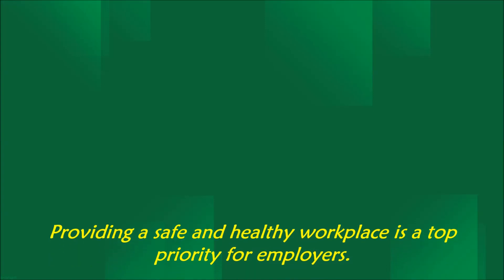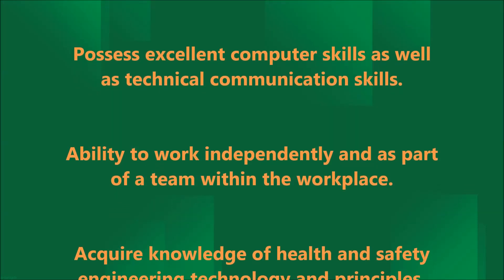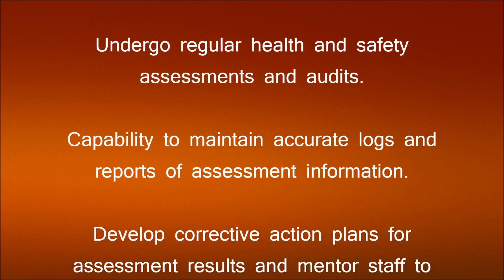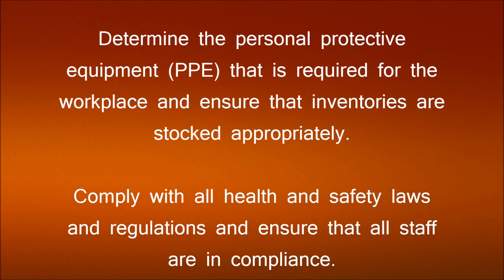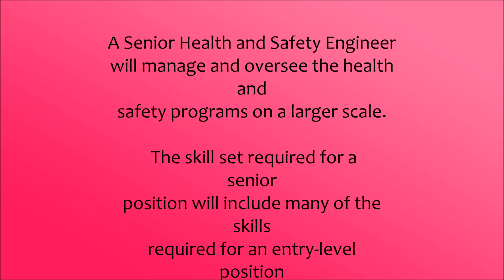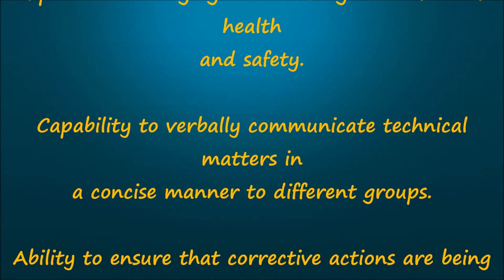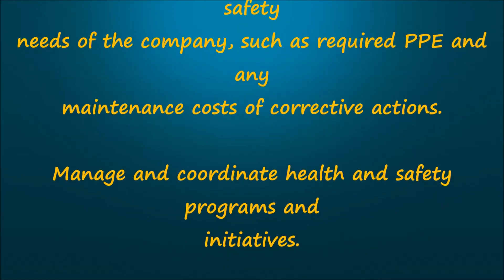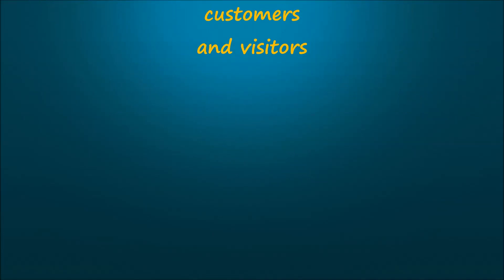Health & Safety Engineering Job Description 2018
Health & Safety is a fundamental part of our lives today. Businesses are obliged to protection the health of their employees,

Health and Safety Engineers are involved in the design and implementation of systems for the protection of human health and safety of the environment.

How To Face An Interview For A Safety Officer/HSE Job.

NEBOSH IGC -1 Important Questions & Answers.

NEBOSH IGC 2 ELEMENT 1&2

NEBOSH IGC1 EXAM QUESTIONS AND ANSWERS

NEBOSH IGC 1 Element 1- Health and Safety Foundations

NEBOSH IGC 1 Element 3 - Organizing

NEBOSH IGC 1 Element 4: Planning

NEBOSH IGC1 Example question paper and Examiners’ feedback on expected answers

NEBOSH IGC2 question paper and Examiners’ feedback on expected answers

NEBOSH IGC 2 Element 6 Fire safety

NEBOSH IGC 1 Element 2- Policy

NEBOSH IGC2 Element 5 Electrical hazards and control

ELECTRICAL SAFETY- NEBOSH Frequently asked Questions And Answers

Daily job function of a HSE/Safety officer? Very Important for All HSE professionals.

NEBOSH IGC 2 Element 7 PART 1 Chemical and Biological health hazards

NEBOSH IGC2 Element 4: Work equipment hazards and risk control-3

Crane Safety - Hazards and Control Measures. Guide for safety professionals

NEBOSH IGC 2 ELEMENT 8 - Physical and Psychological health hazards and risk control

NEBOSH INTERVIEW QUESTIONS AND ANSWERS FOR HSE OFFICER Part 1

NEBOSH IGC 2 Element 7 PART 2. Chemical and Biological health hazards

NEBOSH IGC 2 Element 4 - Work equipment hazards and risk control-2

NEBOSH IGC 2 Element 7 PART 3 - Chemical and Biological health hazards

DAILY Work Activities / Responsibilities OF Safety Managers and HSE Engineers

How to pass safety/HSE Officer job interview in first attempt.

NEBOSH Work at Height - Frequently asked questions & Answers

NEBOSH INTERVIEW QUESTIONS AND ANSWERS FOR HSE OFFICER part -2